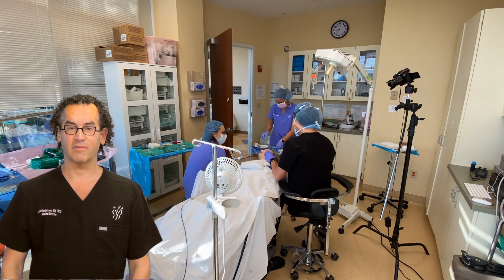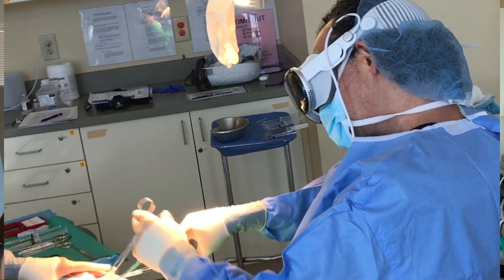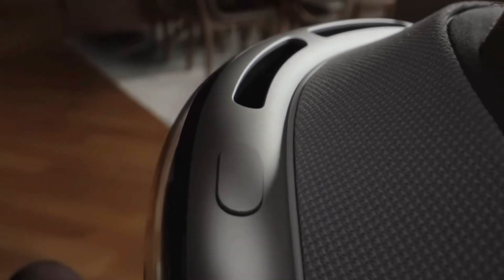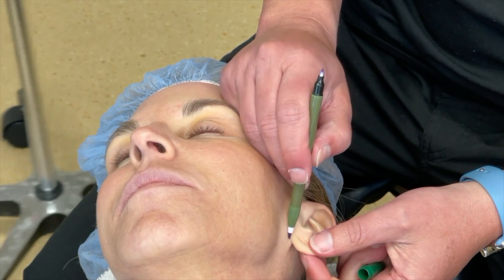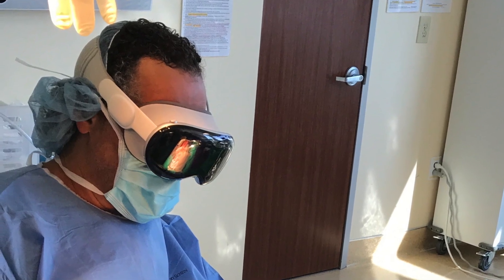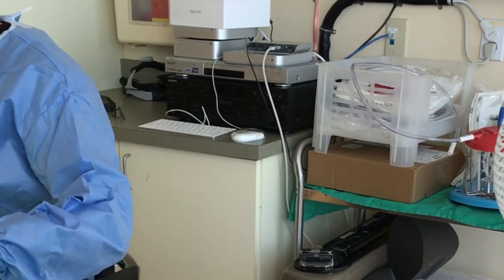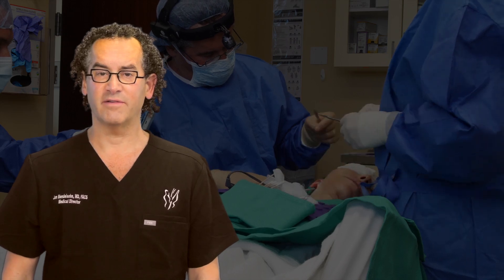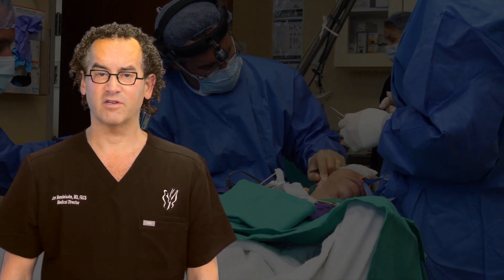Revolutionizing Facial Plastic Surgery with Apple Vision Pro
Welcome to the future of facial plastic surgery! In this groundbreaking video, Dr. Jon Mendelsohn, a double board-certified facial plastic surgeon based in Cincinnati, Ohio, introduces the revolutionary integration of Apple Vision Pro in facelift procedures. With over 25 years of experience and having treated more than 30,000 patients, Dr. Mendelsohn is at the forefront of this innovative technology.

What the Future Holds:

The surgical benefits of using Apple Vision Pro in the operating room.
How enhanced visualization and real-time data integration improve surgical precision and outcomes.
The potential of minimally invasive techniques to reduce recovery times and improve patient comfort.
Future projections for Apple Vision Pro in facial plastic surgery and the broader medical field.